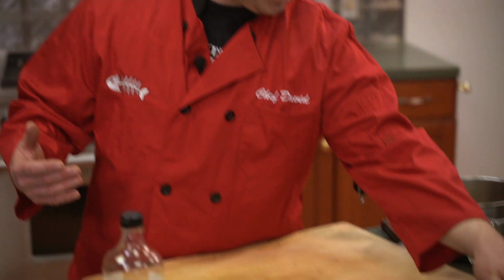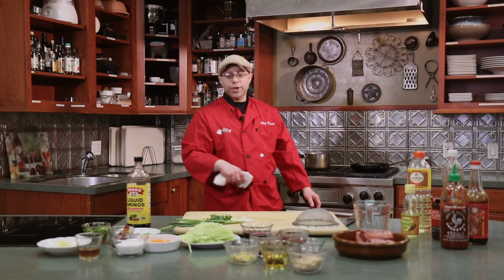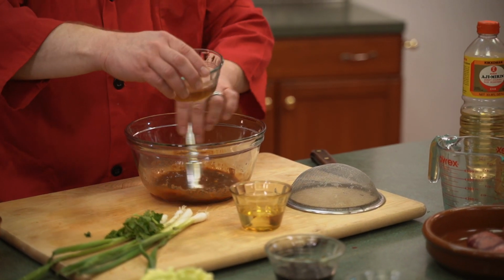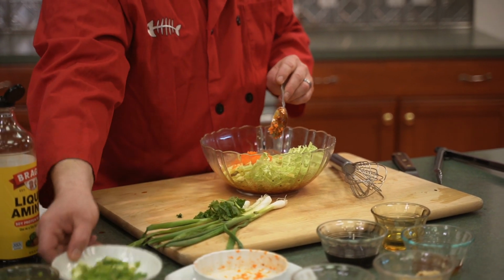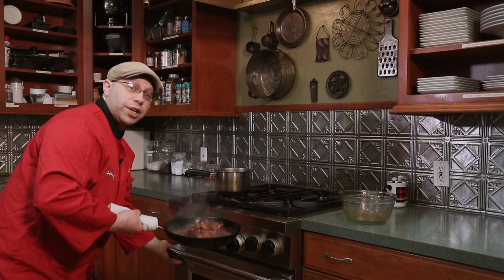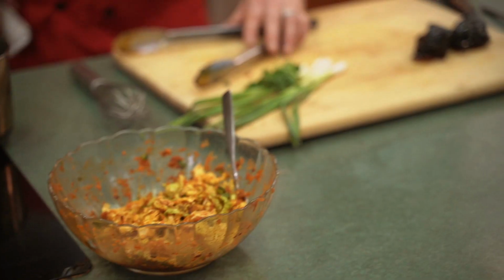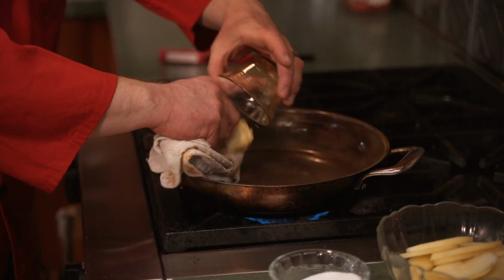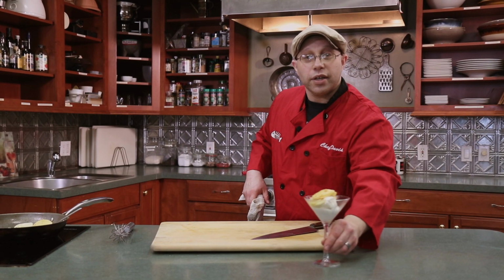Eat This TV/ cooking without kidneys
BBQ Korean short ribs and candied ginger apples for dessert
Cooking without Kidneys with Chef David Pollock